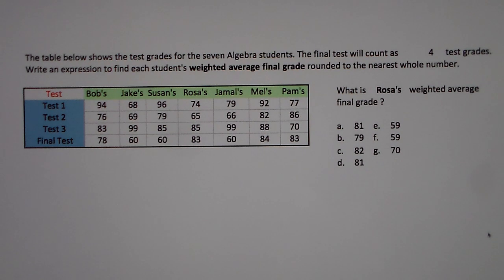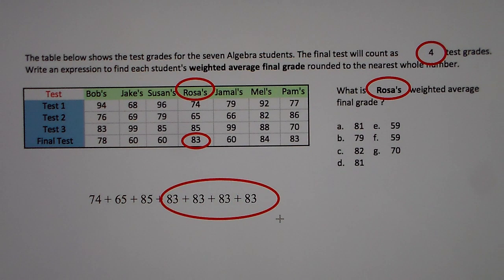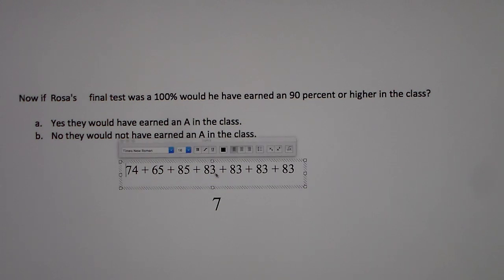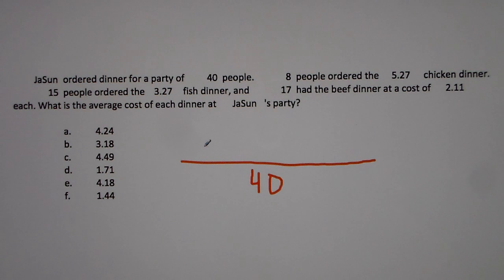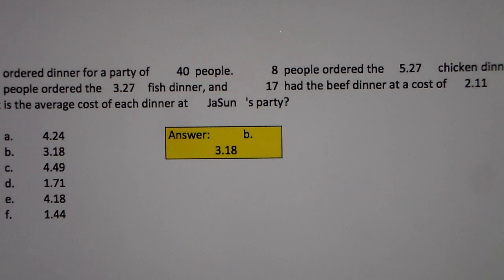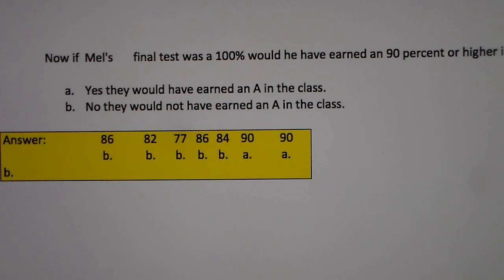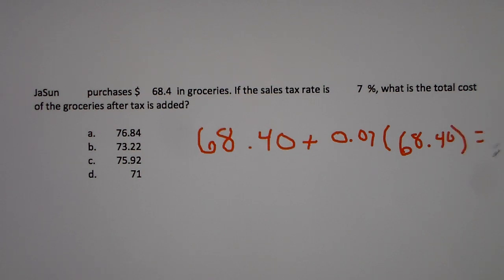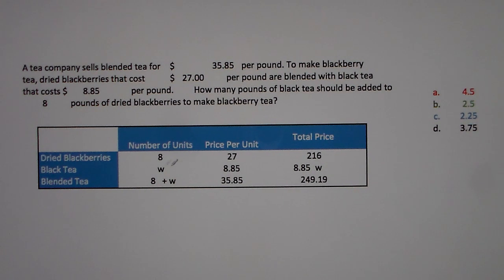6 5 Notes Weighted Averages